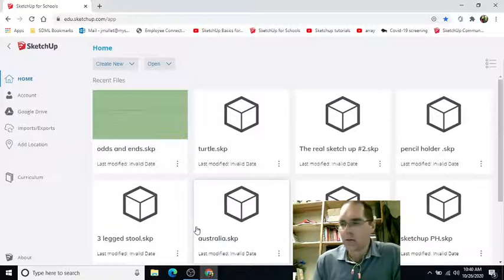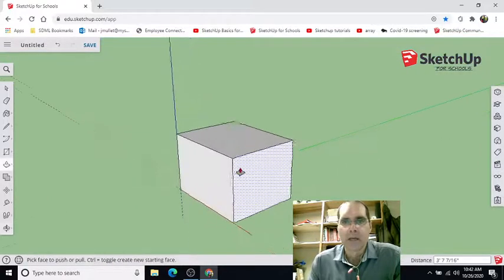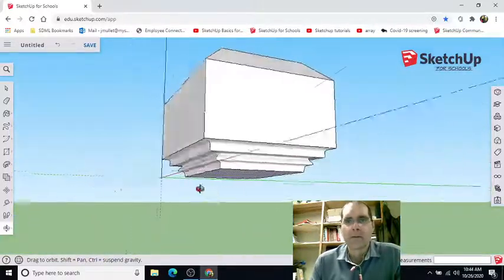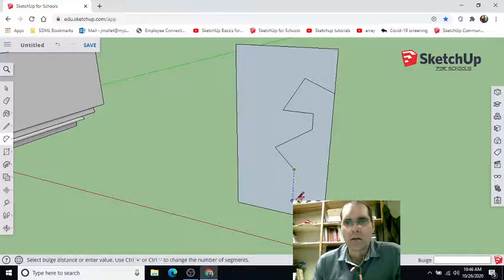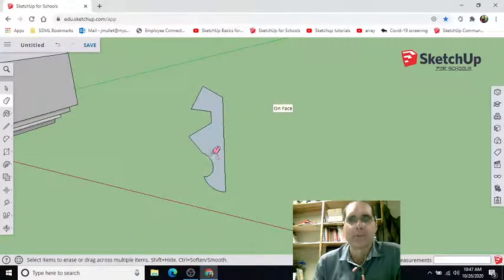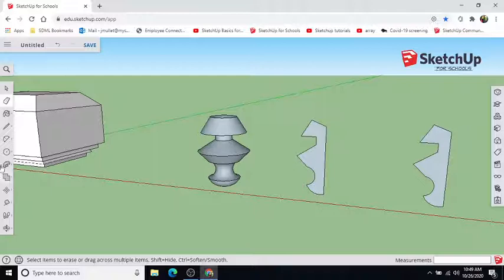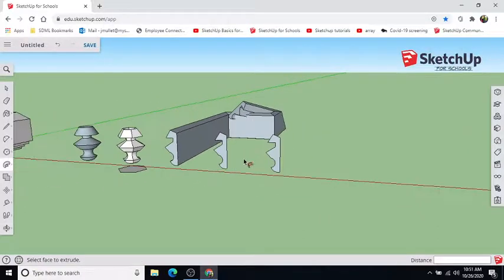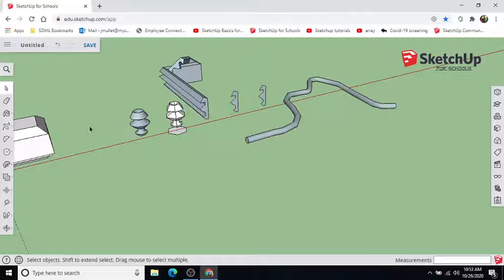Follow Me Tool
For RDPC Woodworking Class.